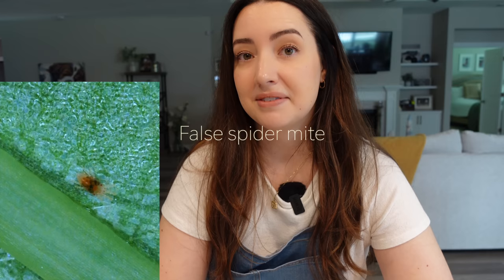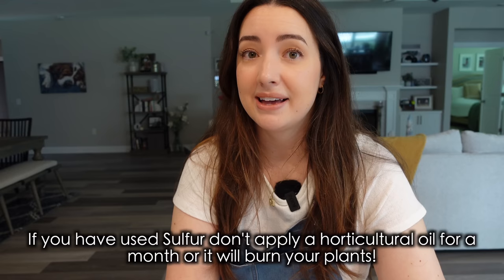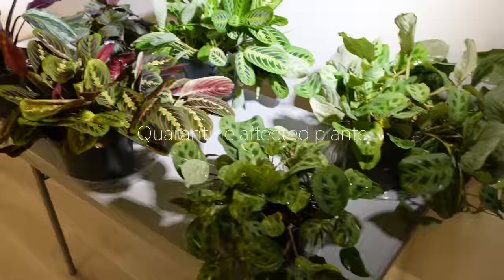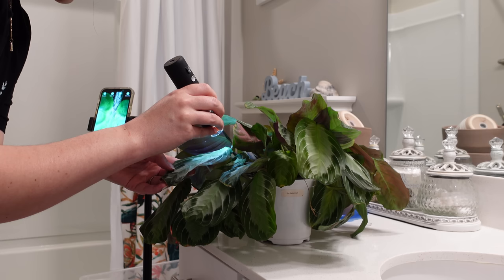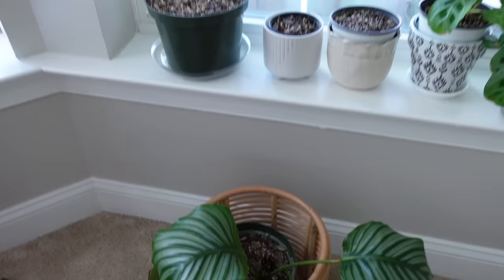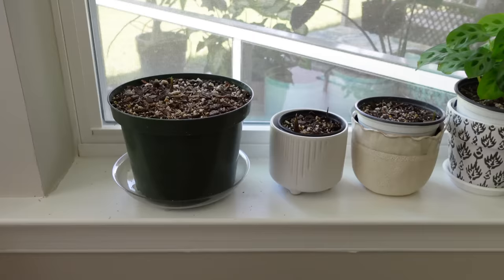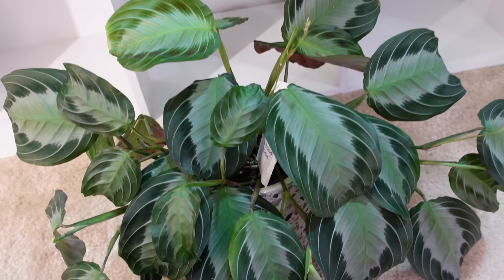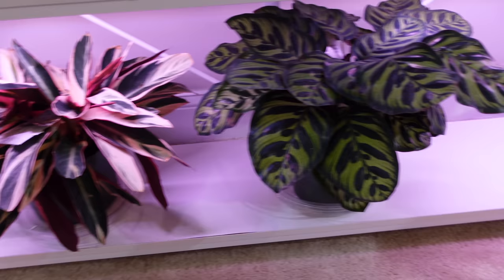FLAT Mites Update! What happened to my plants? Recommended Treatment plus Footage!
Here's the long overdue Flat Mite Update video I've been meaning to do for you all. You'll find links below to helpful articles and supplies I have used as well as the beneficials.

Supplies:
Microscope:

Pump Sprayer:

Castille Soap:

Neoseiulus californicus: Pear shaped, tan colored mite. They have a slower paced eating habit, which allows them to survive longer with limited food supply. Works great for preventative control. Feeds on Two-Spotted Spider Mites, Broad Mites, Cyclamen Mites, Russet Hemp Mites, and many other species of mites.

Amblyseius cucumeris: A. cucumeris is a species of predatory mite that feeds on immature stages of thrips. It also feeds on pollen when food sources are low, Two-Spotted Spider Mites, and many other species of mites. Cucumeris adults are pear-shaped, tan colored mites.

Journal Articles:
a false spider mite - Brevipalpus phoenicis (Geijskes)

🌱 FAV PRODUCTS:

Thiccly GrowPoles:

Fluval Stratum:

Soil Mixes:

Nursery Pots:

Grow Lights:

Moss Pole Supplies:

Pest Control:

Ikea Cabinet Supplies:

Plant Pots & Stands:

Plant Trellis: